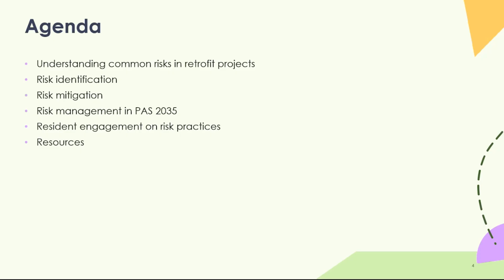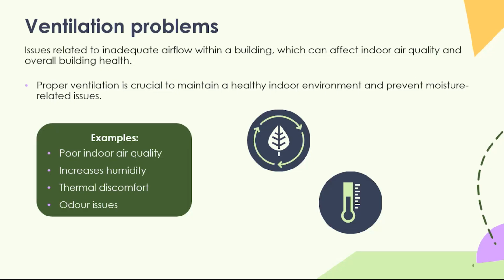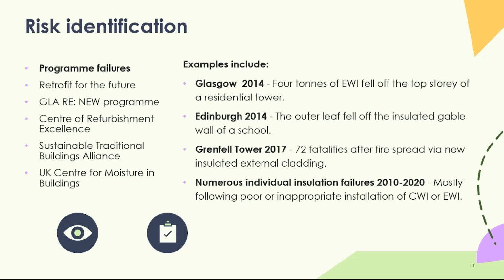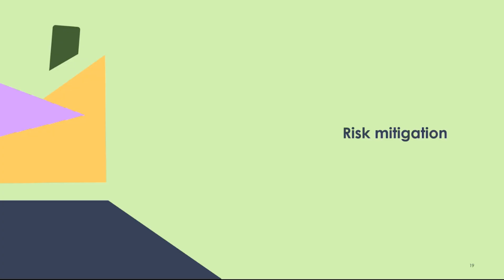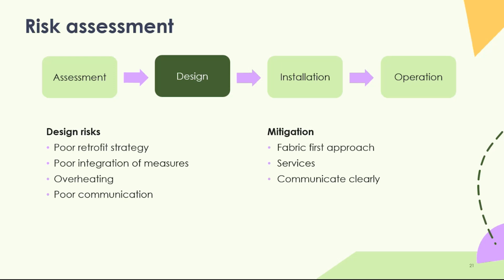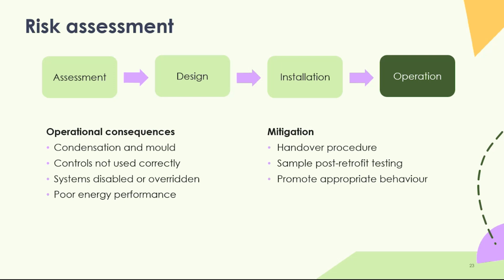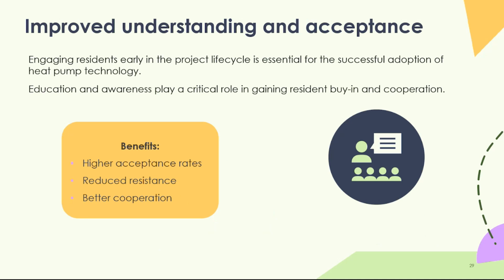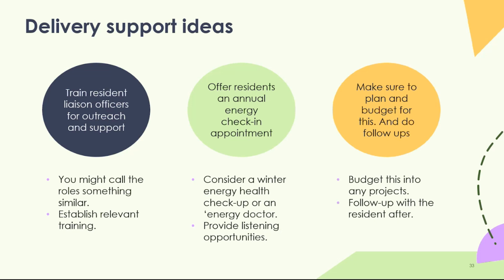Project Risks | Warm Homes Local Grant RISE Masterclass